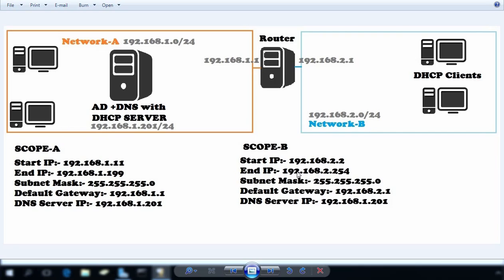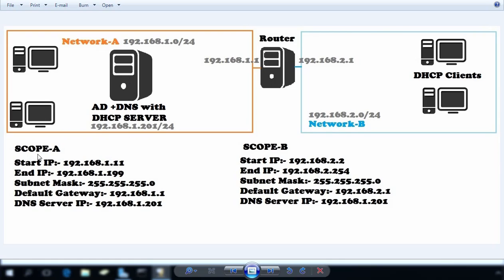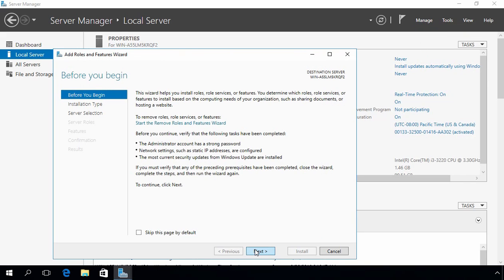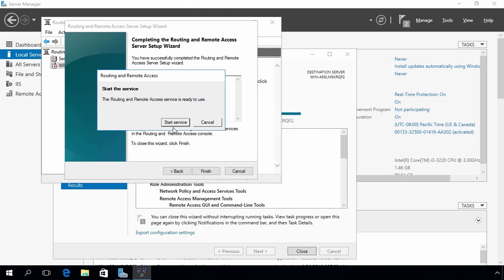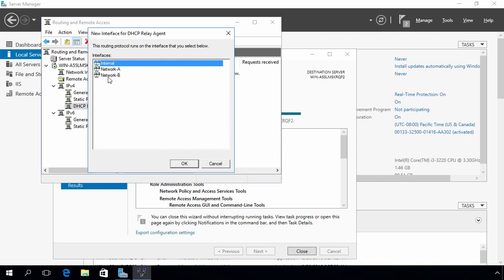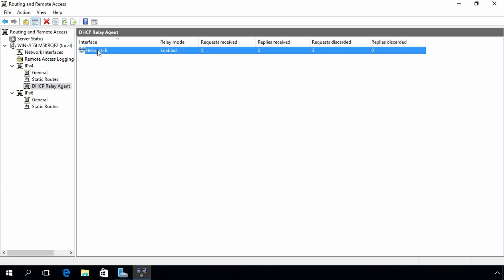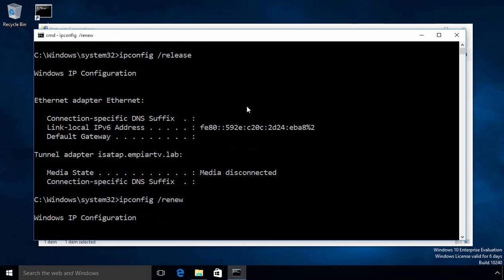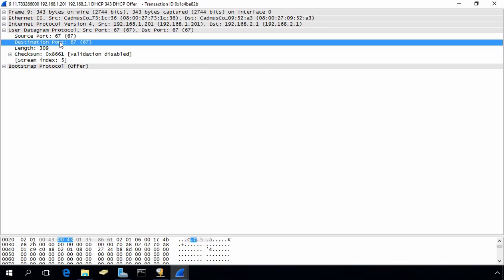How to Configure DHCP Relay Agent in Windows Server 2016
In this video lab we will configure Windows Server 2016 as a DHCP relay agent to forward dhcp packets to DHCP server in multi network infrastructure.
1) Create and Configure scope on DHCP server
2) Install and configure Remote Access service
3) Use Routing and Remote Access Console to configure DHCP Relay Agent.
4) Test DHCP relay agent working on Client PC.